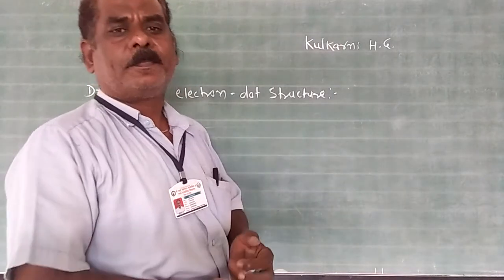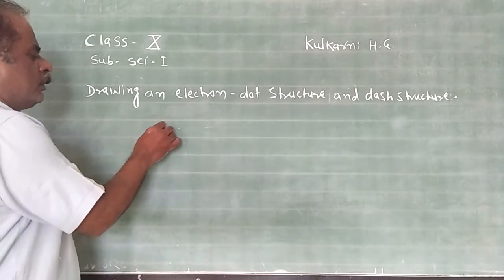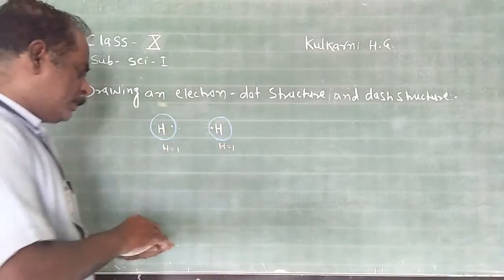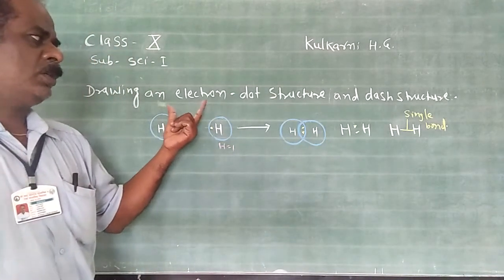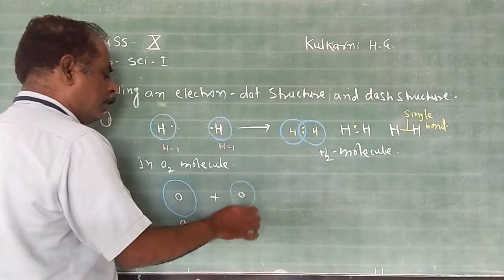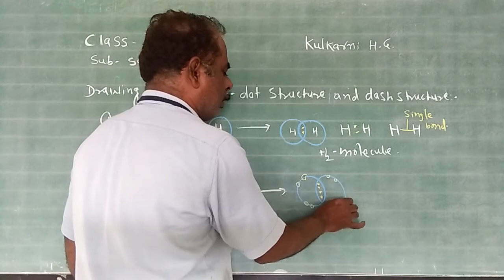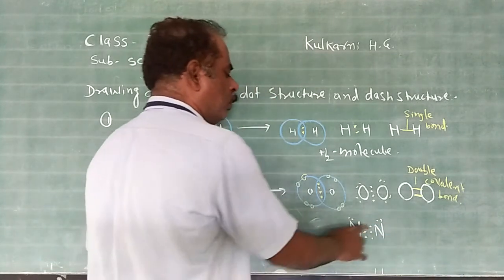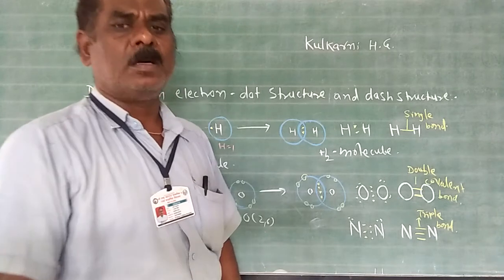Lesson 09 Idot & dash structure of molecules | carbon compounds| 10th class SSC board I10th english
Dot and dash structure of molecule is very easy to understand. But students' concept is not cleared many times. This video gives clear explaination of the concept. It is also helpful for quick revision. It improves your understanding level about covalent bonding in molecules.
           A covalent bond is represented clearly by drawing an electron-dot strcucture. In this method a circle is drawn around the atomic symbol and each of the valence electron is indicated by a dot or a cross. The covalent bond formed between the atoms is indicated by showing the circles around the atomic symbols crossing each other. The shared electrons are shown in the overlapping regions of the two circles by dot or cross. The electron-dot structure is also drawn without showing the circle. One pair of shared electrons constitutes one covalent bond. A covalent bond is also represeted by a small line joining the symbols of the two atoms. The line structure is also callled structural formula.
       The oxygen molecule is formed by chemical comnination of two oxygen atoms.
    Dot and dash structure of methane molecule is very easy to understand. But this concept is not cleared many times. This video gives clear explaination of the concept. It is also helpful for quick revision. It improves your understanding level about dot and dash structure of methane molecule.
Homework :-
Q1) Draw the electron dot and line structure of the following:-
  a) Hydrogen molecule   B) oxygen molecule   c) nitrogen molceule d) methane